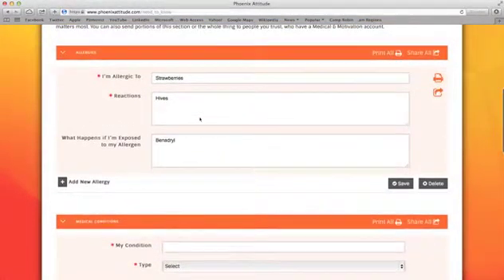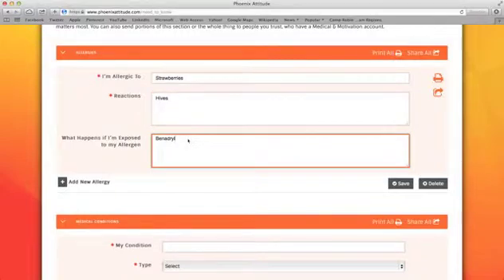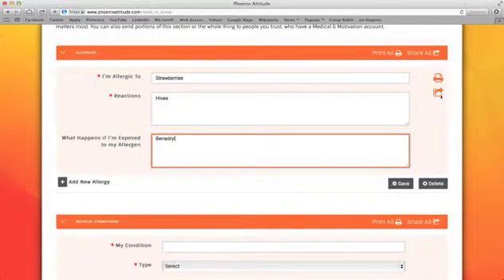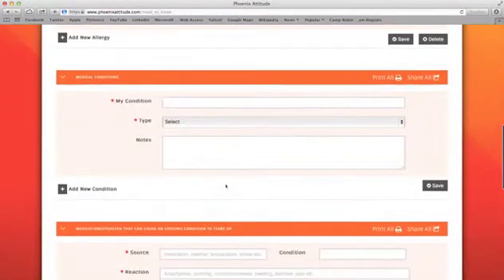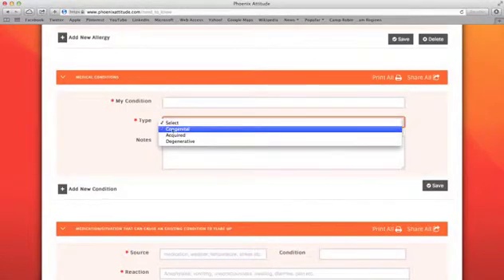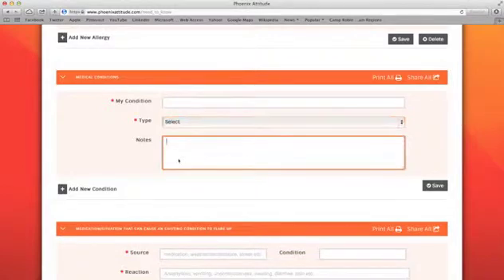Need To Know Tutorial